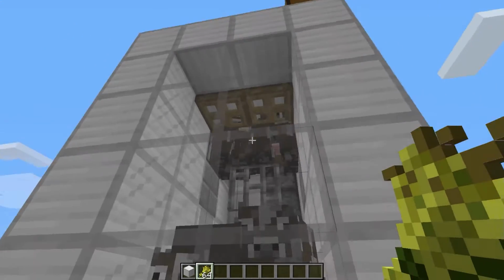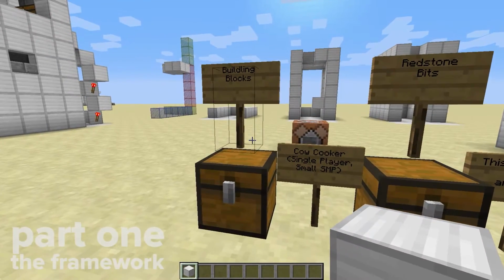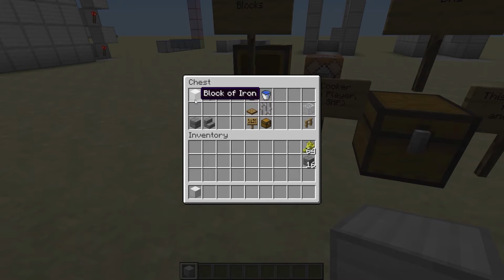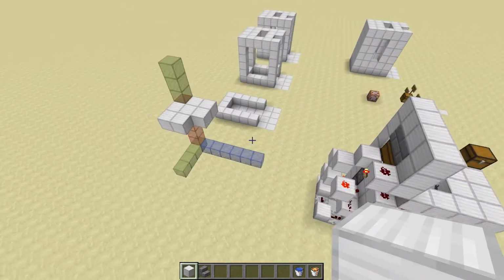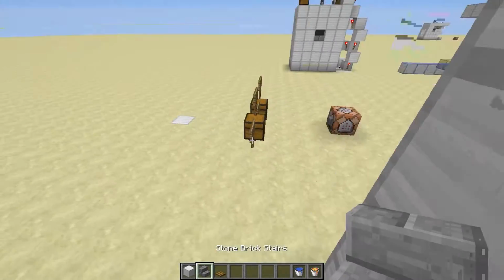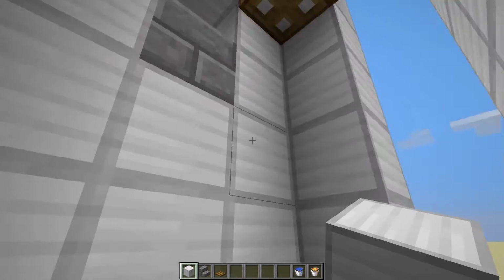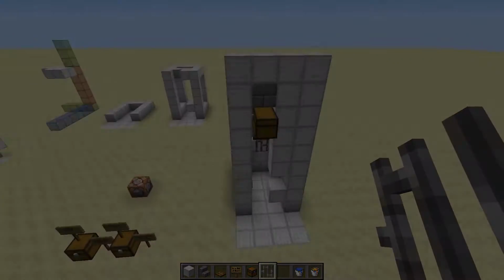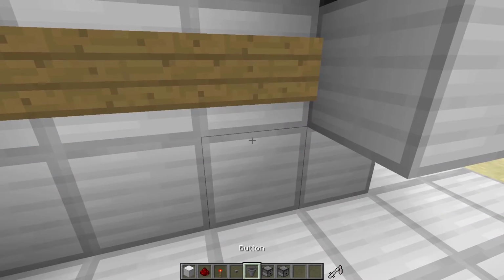MINECRAFT // TUTORIAL // COW COOKER 2000 (and sheep too!) [1.9 Ready]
// Update 3-1-2016; Added world download - it includes a version with a crusher/suffocation modification in case you want that for raw drops for villagers trades.

Welcome to my tutorial for my 1.9 ready Cow Cooker 2000 (Compact Cow Farm)!  This farm is my "medium" sized version that is good for an active single player world or an multi-player with 5-7 people, or so, using the farm.  I have a smaller, more compact version that I'd be happy to do a tutorial if people would like, or a much larger 4 to 6 bay version for larger server.

This particular design works with cows or sheep, and is designed to be simple and small.  It only works to cook the meat drops (ie, no raw meat drops), although it was designed to have a simple alteration to make it work with a crusher to get raw drops if you need.  I've included it in the world download if you'd prefer that version.

The following materials list is general in nature and will give you enough materials to build this version, with some material left over.

// Resource List //

Building Blocks:
(2 Stacks) Blocks, your choice
(4) Stairs, Block type, your choice
(4) Trap Doors
(4) Iron Bars
(6) Signs
(1) Bucket, each, of Lava and Water

Redstone:
(2) Dispensers
(6) Droppers
(6) Hoppers
(One dozen each) Redstone Dust, Redstone Torch, Repeaters, Comparators

I'd recommend at least 64, and up to 128, cows/sheep should work in each one of these (depending on lag and other things nearby).  It also works well to have a simple, compact nano farm adjacent to this farm as an easy wheat source (one like ImpulseSV's

// Creative Credit //

//Music Credits//